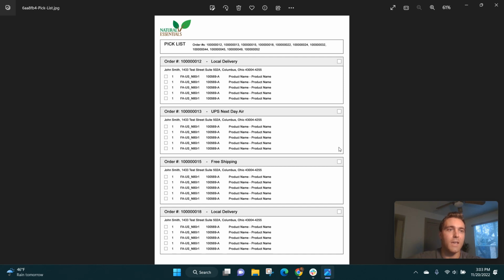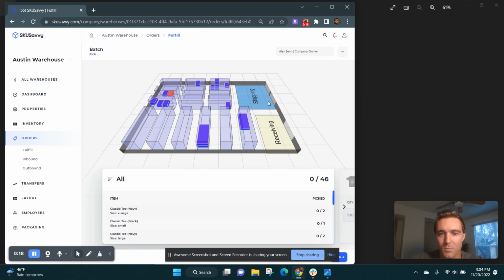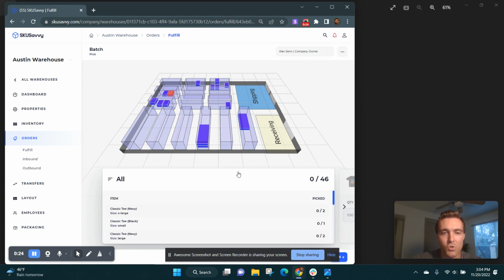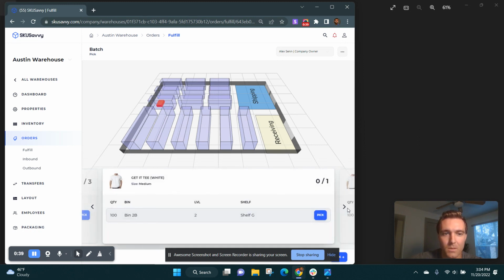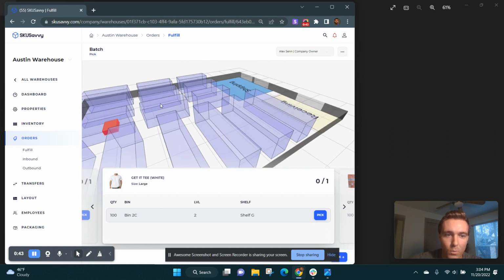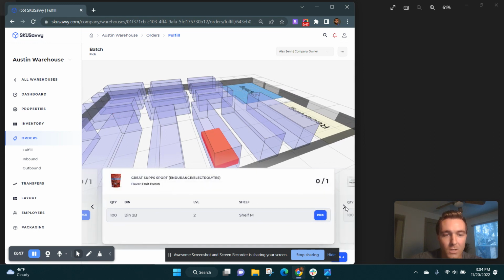Super Warehouse Replacing Traditional Pick Lists with a Visual Pick Path | SKUSavvy Guides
We get asked what makes SKUSavvy unique or better than the next system. The simple answer is what we believe to be the future of the mid-sized warehouse, visual inventory. Think about it this way, what would you prefer, the written directions for a road trip, or the digital display of turn by turn directions?? Hopefully that drives home the essence of SKUSavvy visual warehouse system.

Check out the quick comparison of old school vs. new school warehouse picking operations and get your free account